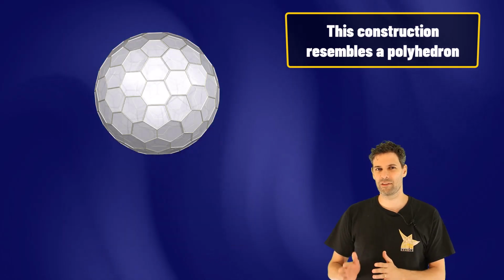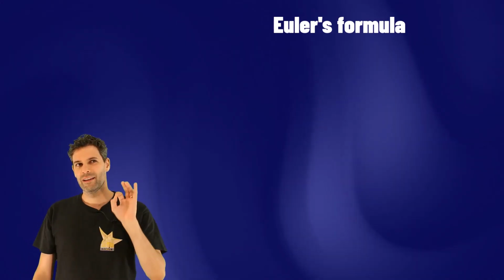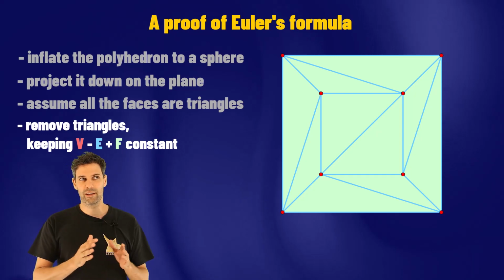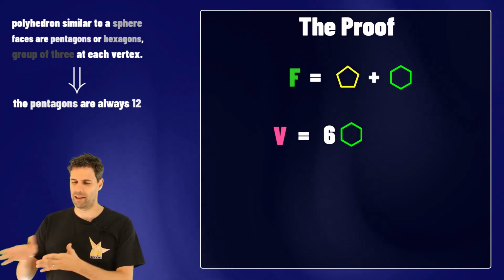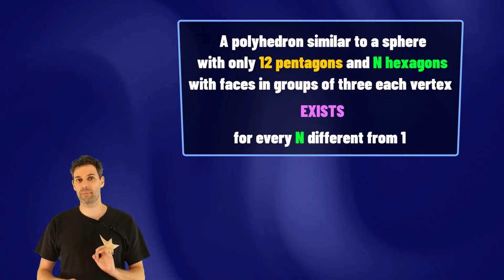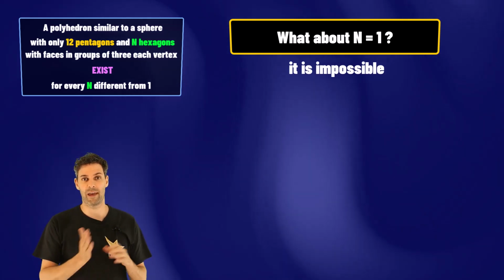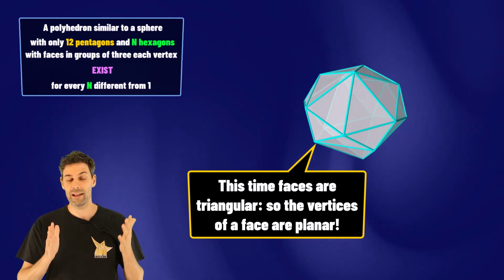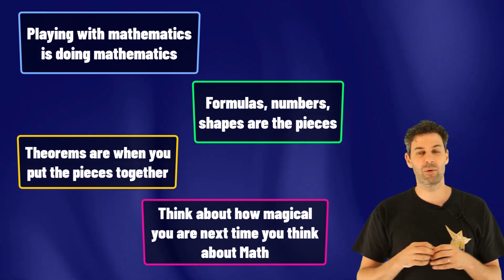Twelve: a polyhedral wonder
A beautiful topological result states that every polyhedron similar (homeomorphic) to a sphere, such that its faces are only pentagons and hexagons, meeting in groups of three at each vertex has always 12 pentagons.
In occasion of the third occurrence of the Summer of Math Exposition, some3, we present to you this result, which gives us chills every time we think about it.

00:00:00 - Introduction
00:01:51 - What is a polyhedron?
00:02:42 - Euler's formula
00:03:30 - Euler's formula: the proof
00:06:53 - Only 12 pentagons
00:09:14 - Existence
00:14:52 - Conclusions

If you are interested in knowing more about the mathematics behind, have a look at the following resources:
"Polyhedra", a book by P R. Cromwell
"Convex Figures and Polyhedra", a book by L A. Lyusternik
"The Number of Hexagons and the Simplicity of Geodesics on Certain Polyhedra", a paper by B. Grünbaum and T. S. Motzkin
Here you can find the precise statement for all the things we mentioned in the video. In particular, the "duality" part refers to what is usually called "polar duality".